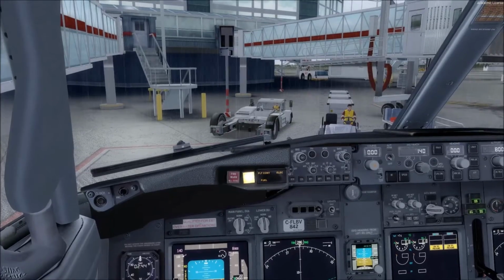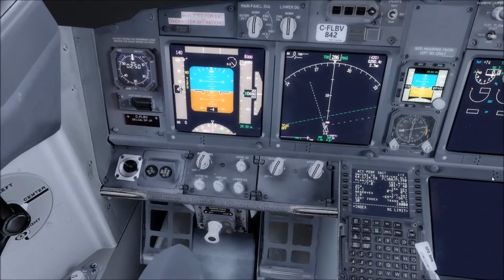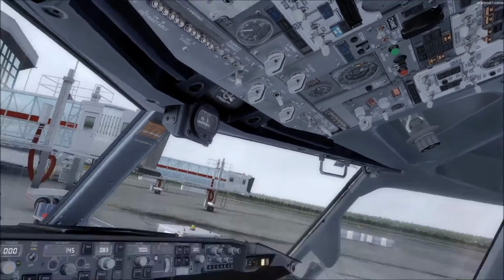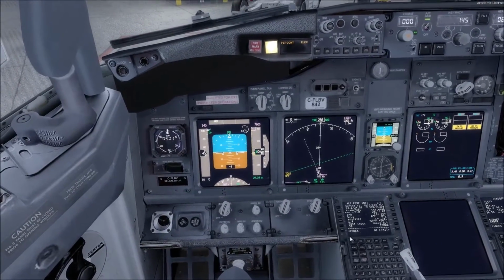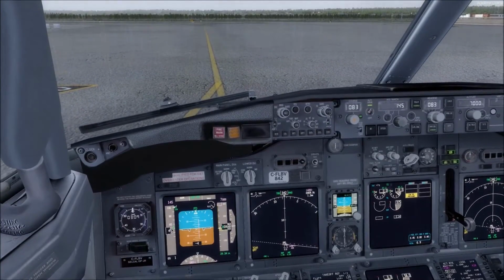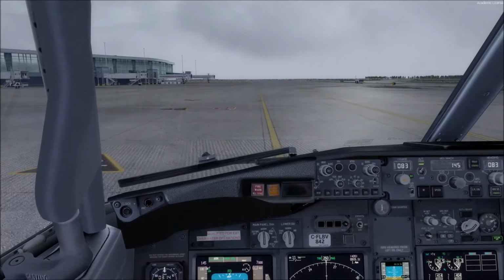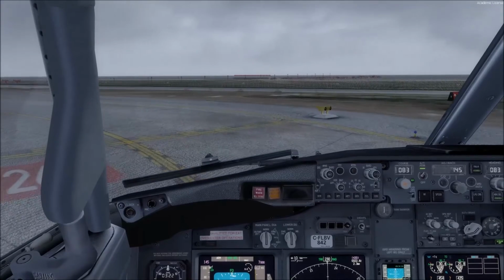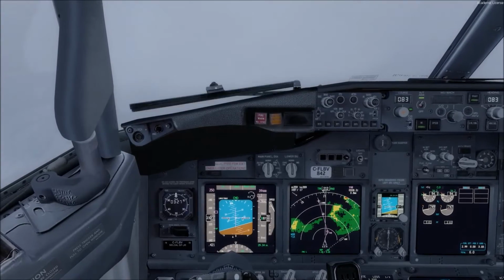[P3Dv3.1] PMDG NGX | Westjet 1776 | CYVR to KSFO 1/2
*FULL FLIGHT* Part 1/2

Let's fly to San Francisco! Welcome aboard Westjet 1776, with direct service from Vancouver to San Francisco.

Add-Ons Used:

PMDG 737-800NGX
FSDT CYVR
FlightBeam KSFO
ActiveSky Next
REX4 Texture Direct
EZDok Camera
TrackIR V